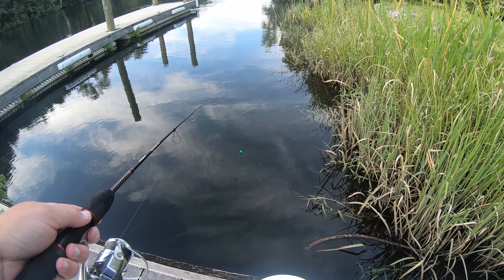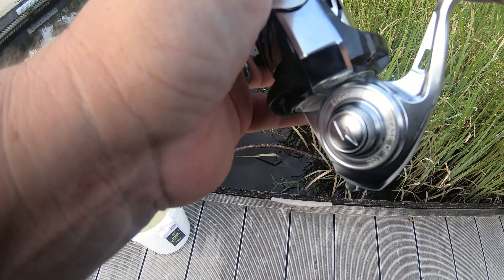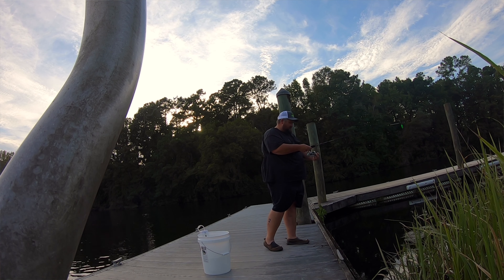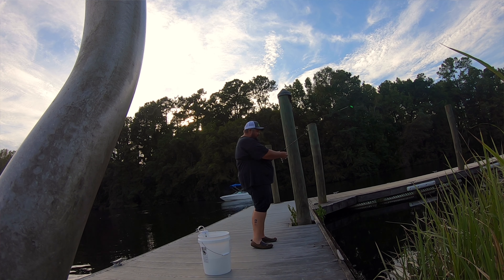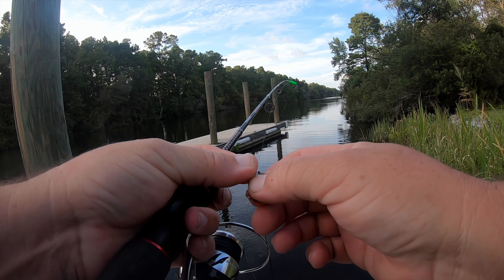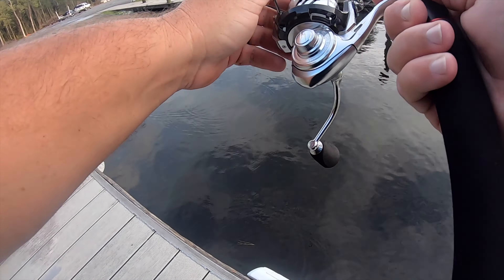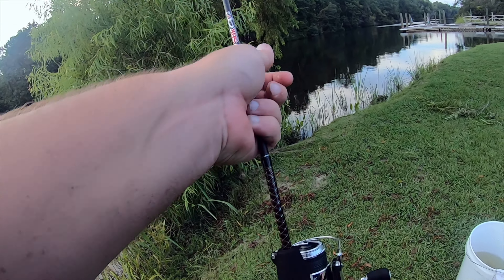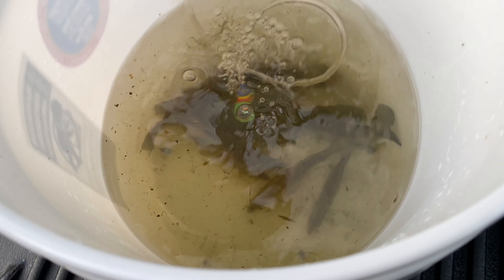Lots of action under this dock!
In this video I take a trip to the boat ramp to fish from the dock for catfish bait. I set a personal limit of 10 panfish for myself. I was using an ultra light Ugly Stik Gx2 paired with a Piscifun Allow X 2000 spinning reel, loaded with 10lb Piscifun Lunker Braid. I was using a small, long shank bream hook and red worms to catch these bream. This video was filmed at Cypress Gardens boat ramp in Moncks Corner, SC. I hope you enjoy.

Ultra Light Ugly Stik Gx2

2" Peg Float
Split Shot weights

Filming Gear
Battery Bank
External Hard Drive
Flex Jaw GoPro Clamp
Conpex LED Light
Live Stream Phone Rig
Go Pro Memory Card 256 GB
Go Pro 7 Black
Go Pro 6 Black
Iphone 11 Pro Max
Chesty Go Pro Mount
Go Pro Clamp
Go Pro Battery Charger
Go Pro Wind Block
Ring Light